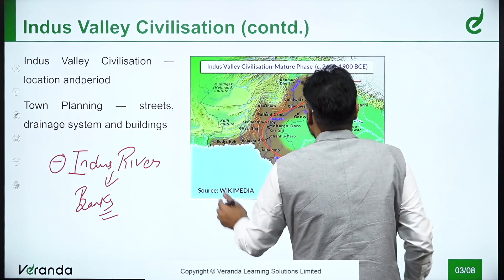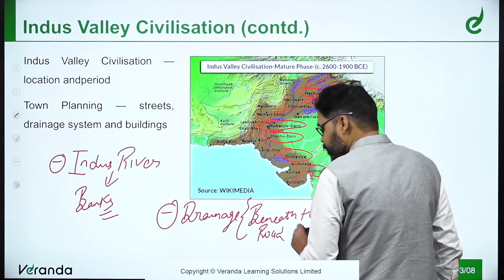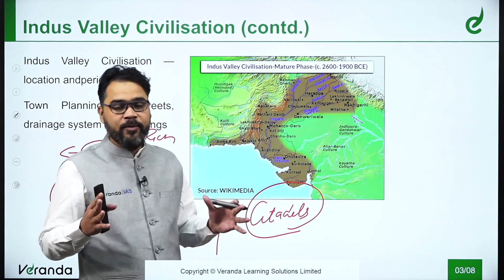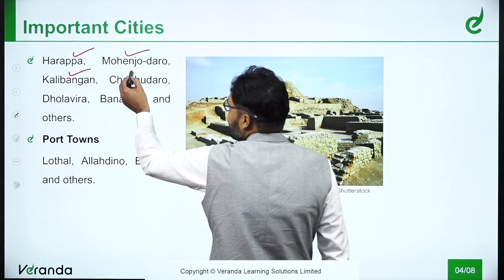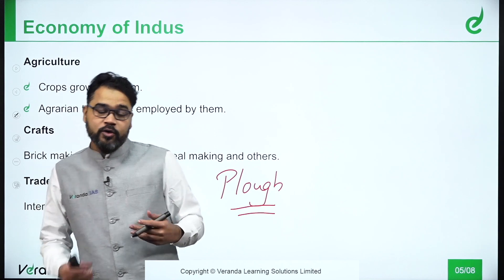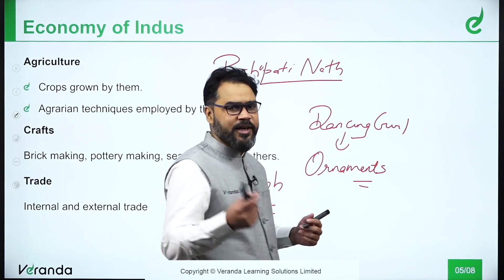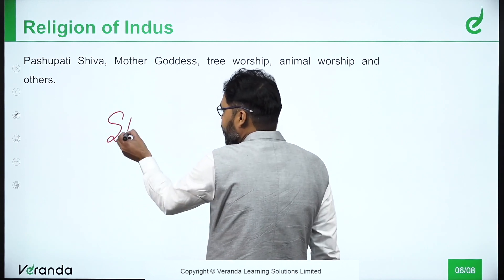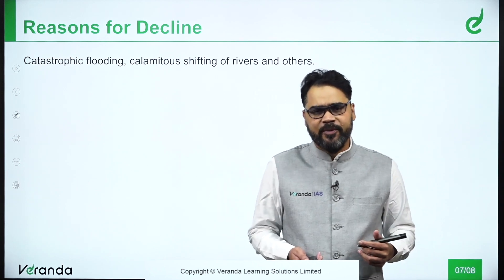Indus Valley Civilization - History Foundation Course | UPSC CSE | Ep - 5 | Veranda IAS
UPSC